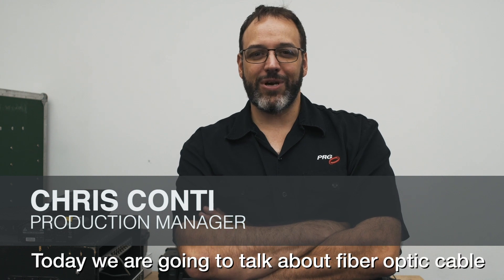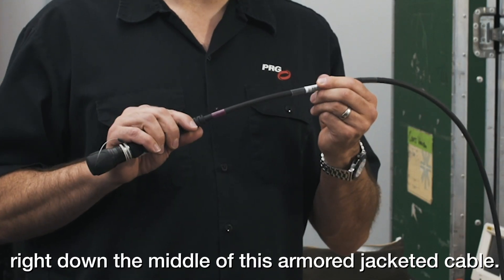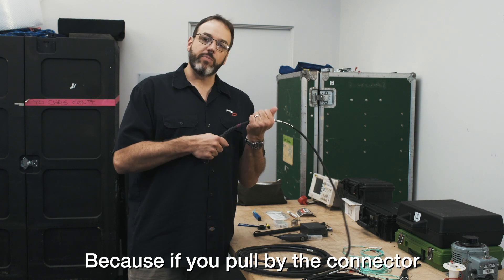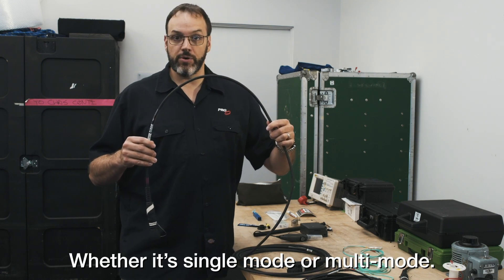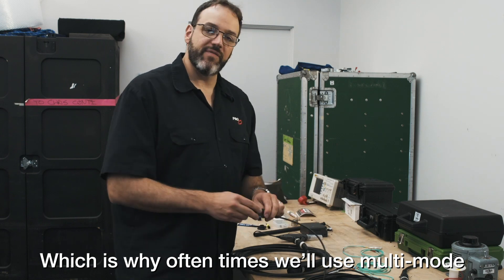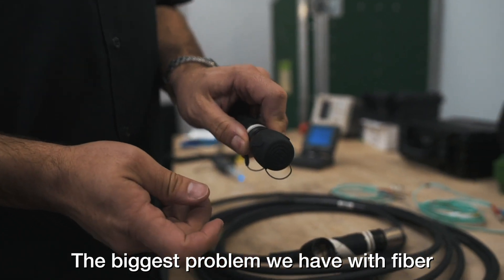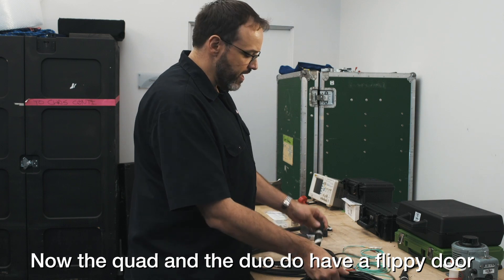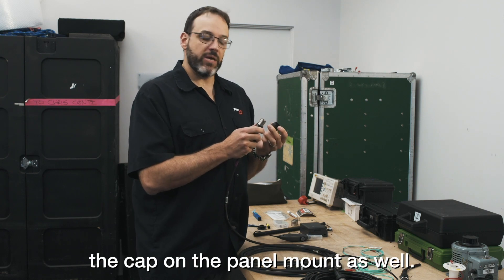PRG Production Tips: Fiber Optic Cable Dos and Don'ts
PRG Product Manager and Lighting System Expert Chris Conti goes over the simple but super important dos and don'ts of fiber optic cables.